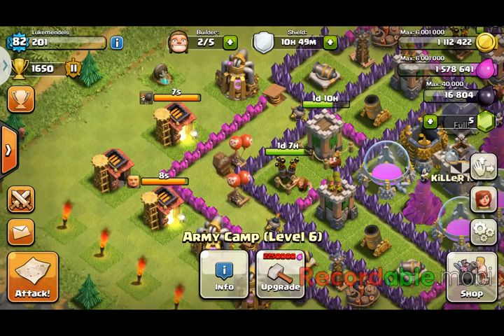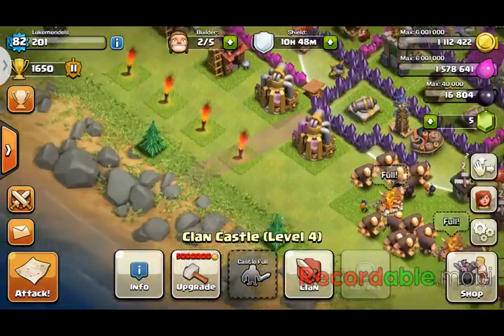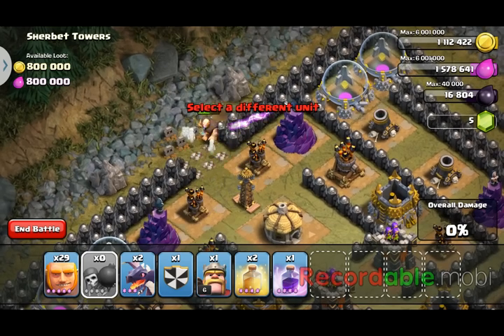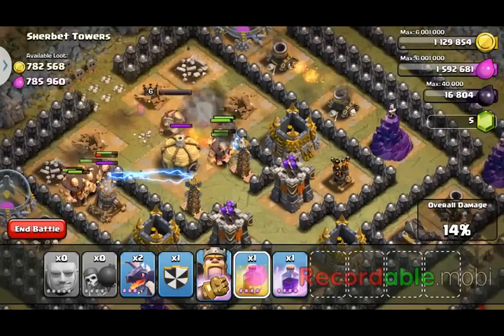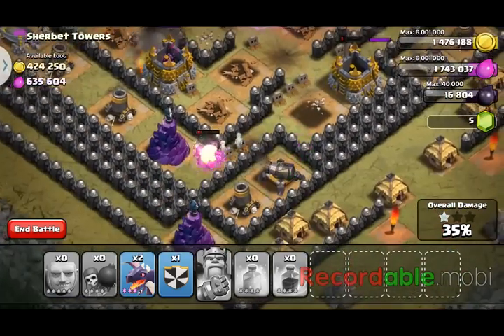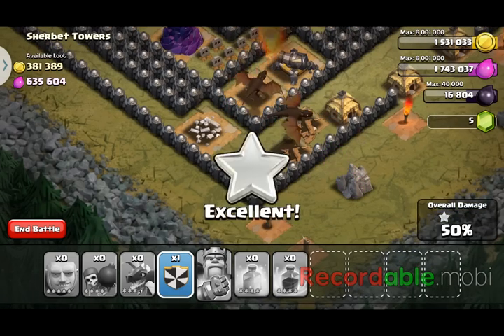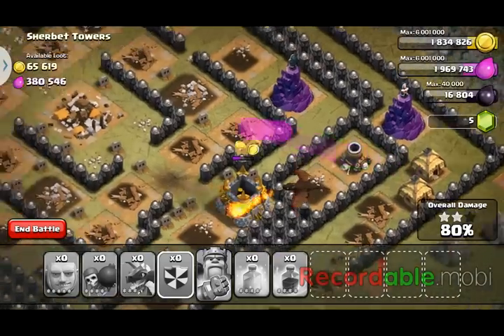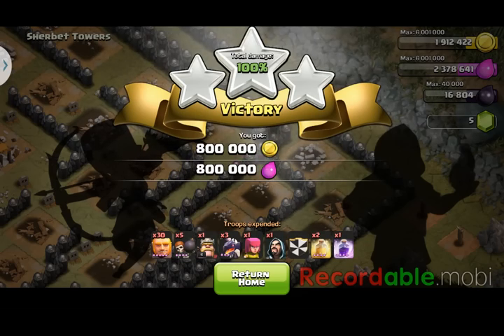COC: Sherbet Towers Raid With TH8 Troops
This is my first attempt at cracking sherbet towers, watch me take all the loot and 3 star with a pretty cheap raid comp